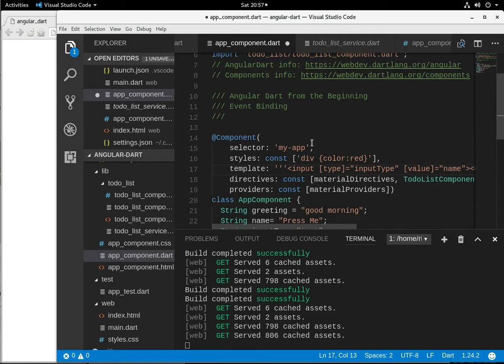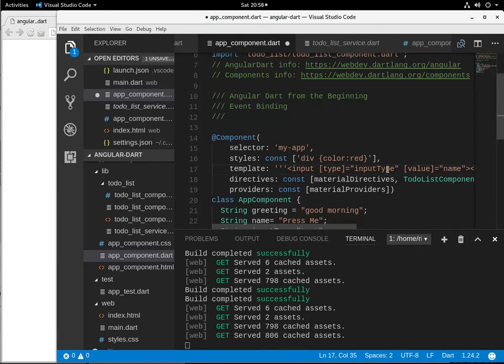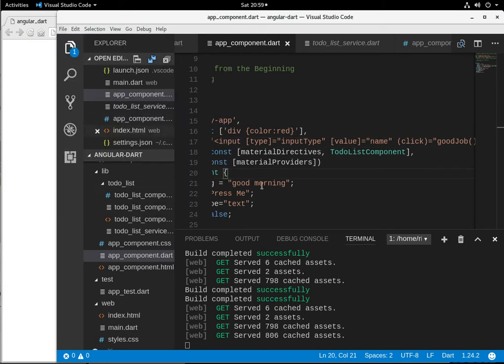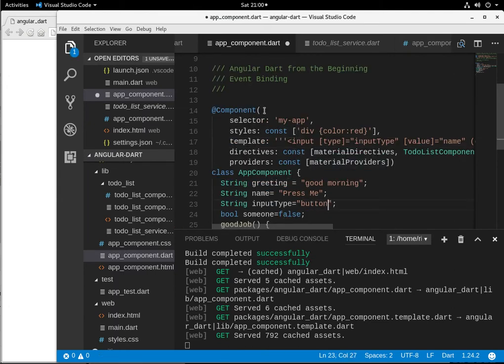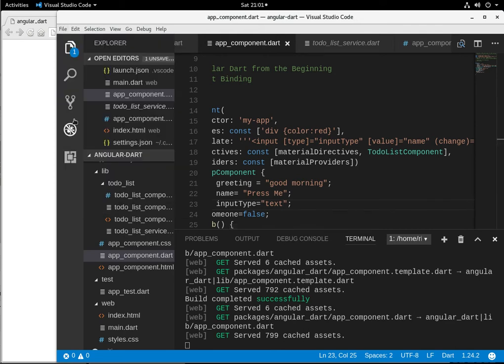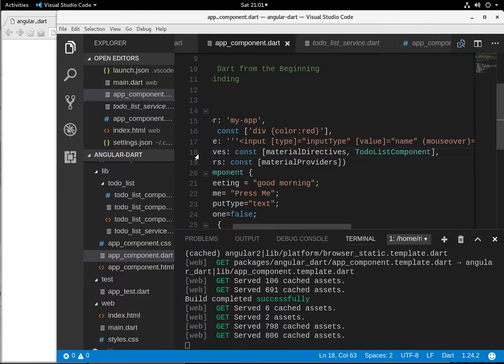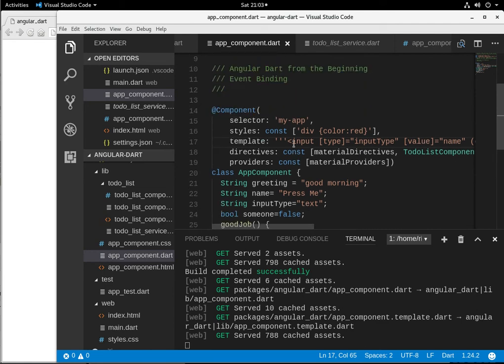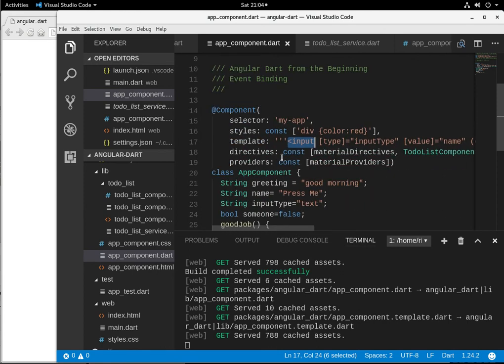Angular Dart from the Beginning: 07 Event Binding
Binding events allows us to define events within the element, and not just in the Dart code.  This is instead of opening up a stream, with the instantiated html element, which may make your code easier to review in the future.